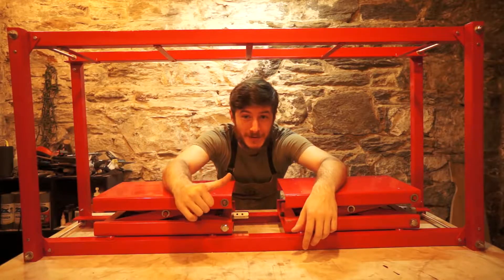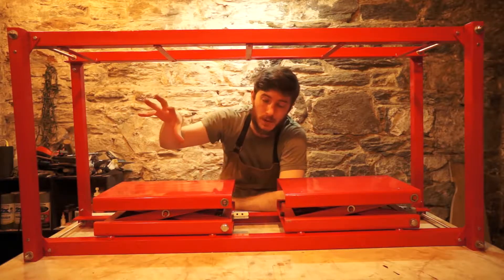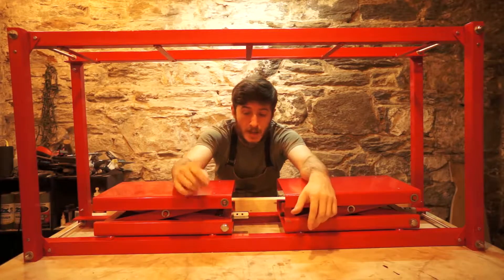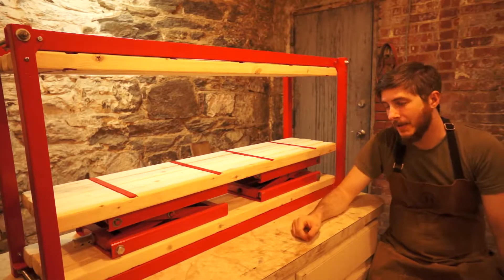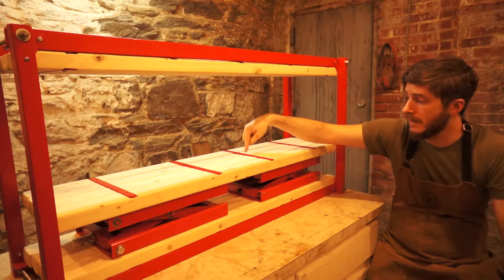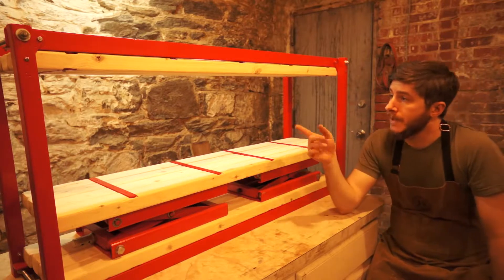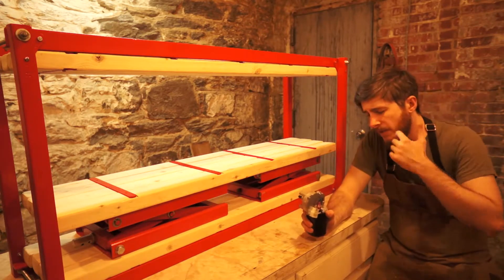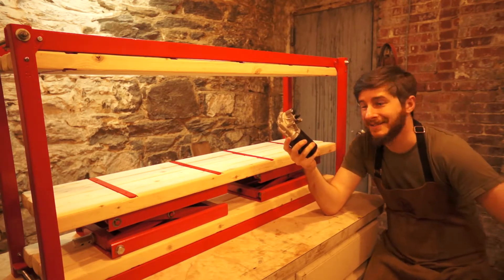Building an Electric Skateboard Press: Distribute That Force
All the force from those motorcycle jacks does us no good if it's concentrated in one place. Let's figure out a way to distribute it and get a more even clamping pressure for the press!

Thanks to Eric Vitoff for the sweet tunes!